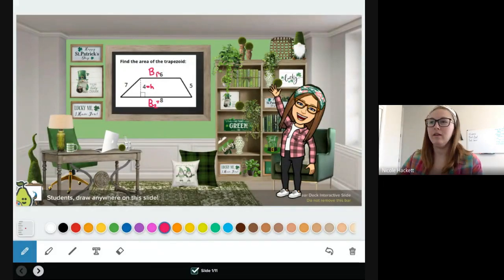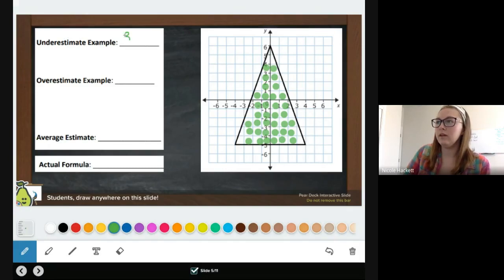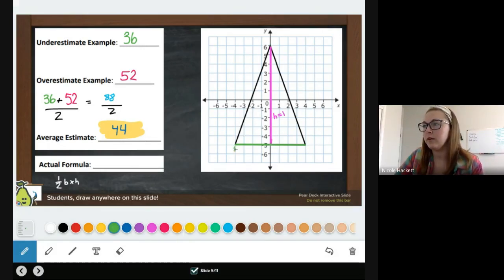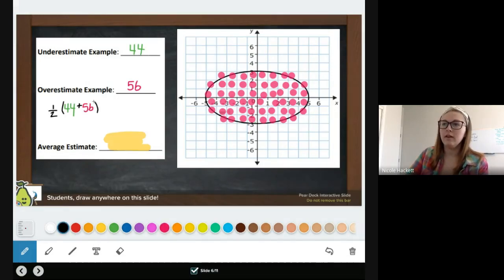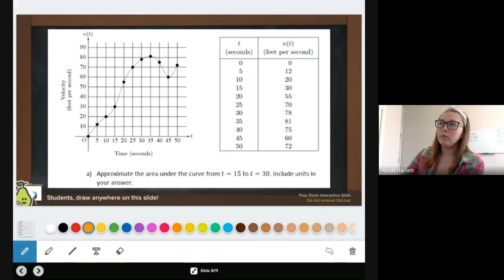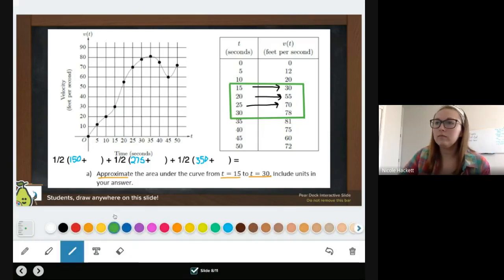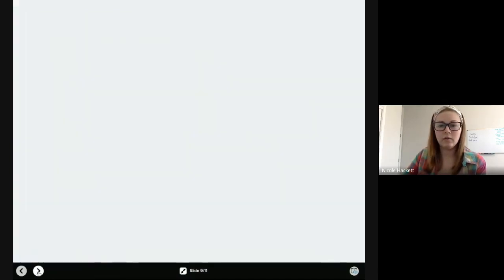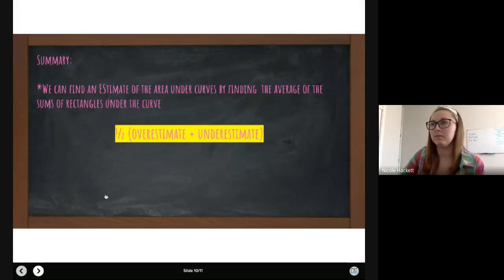2/26 Lesson & Instructions